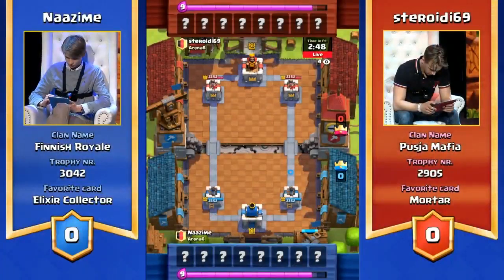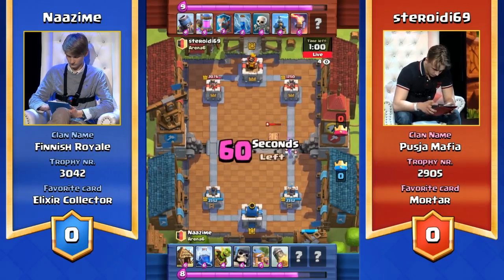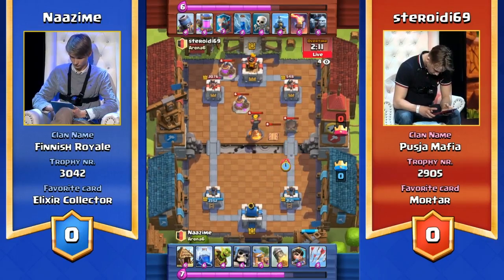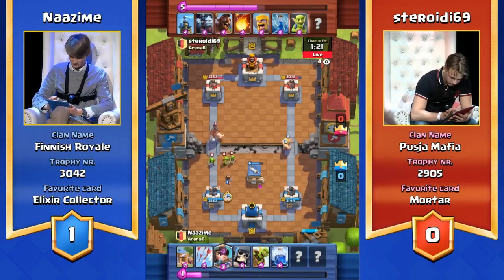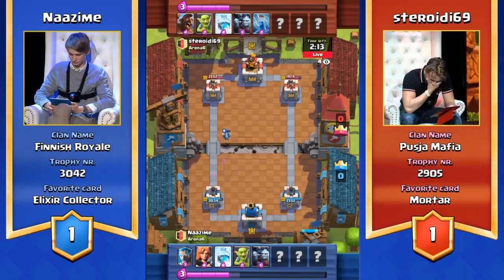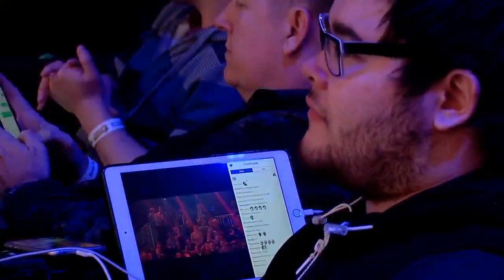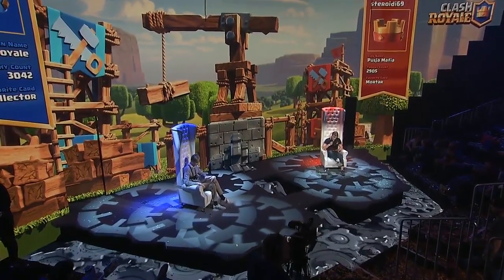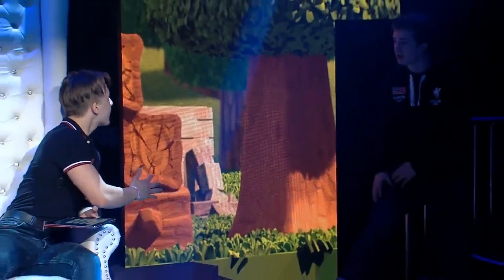Naazime vs Steroidi 69 | Clash Royale: Live Helsinki Tournament | Cash Royale Tournament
Hello everyone. On this channel you will find a video about the Clash Royale game. Basically, I am engaged in cutting tournaments for this game, showing how professional players play and trying to teach you something in this game.